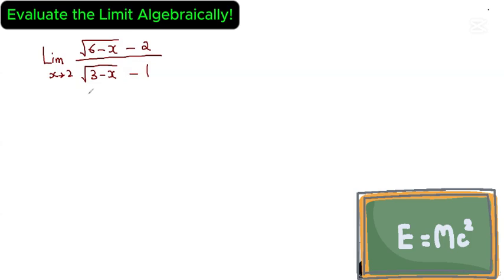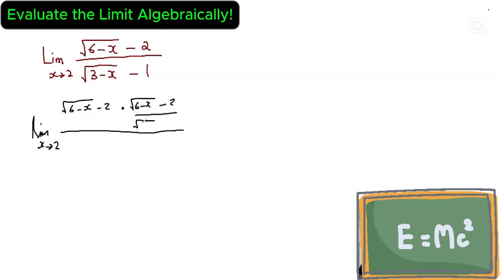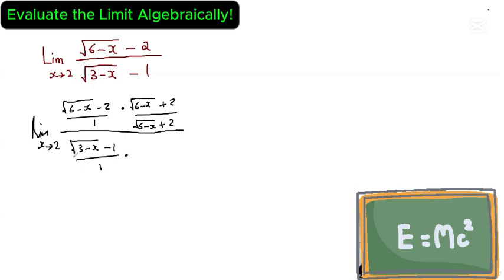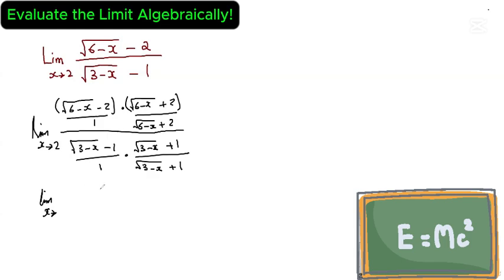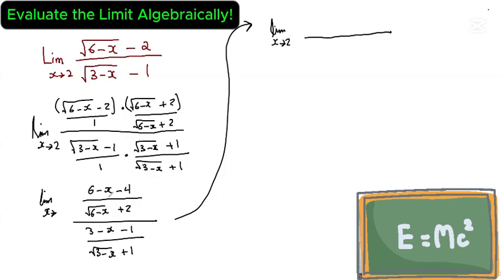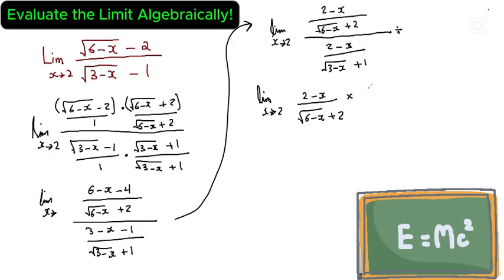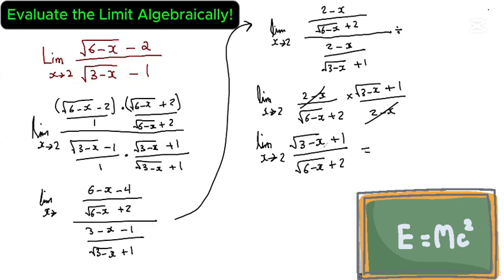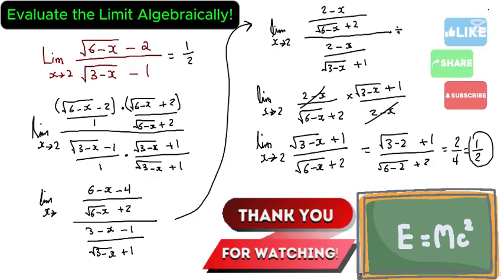Evaluate the Limit Algebraically!